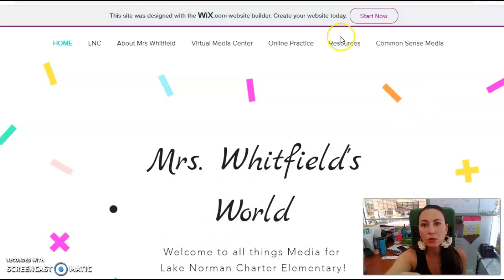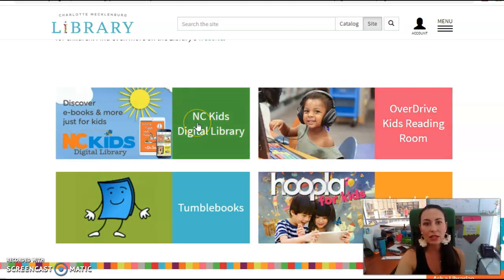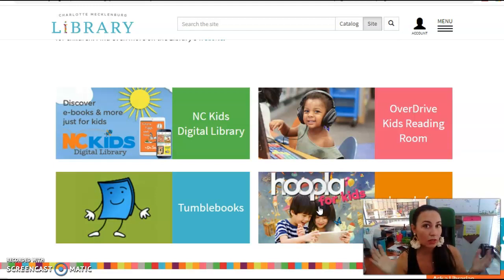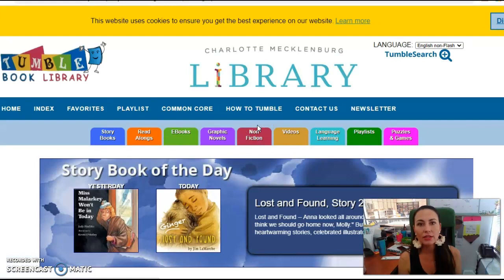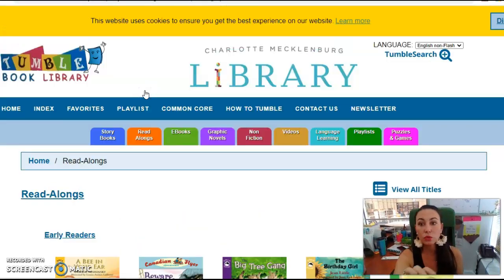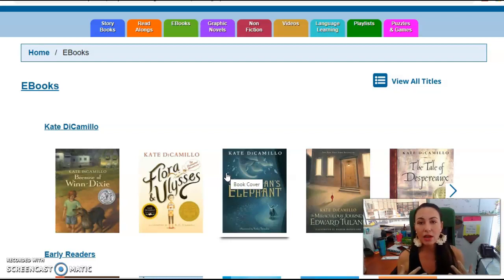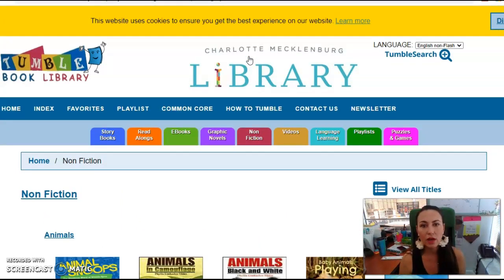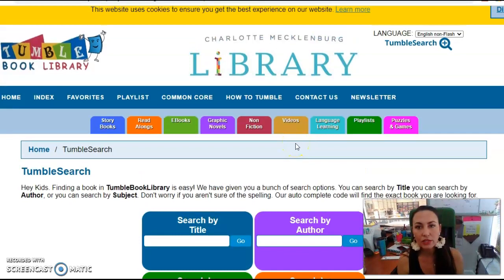Media Aug 21